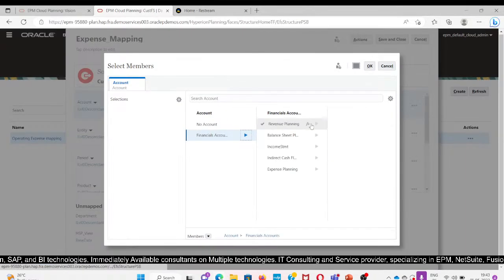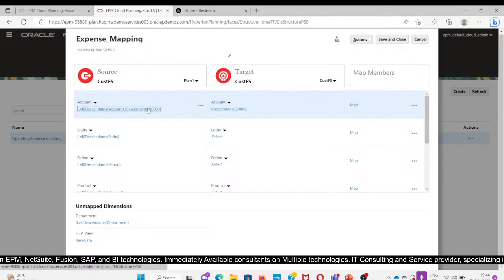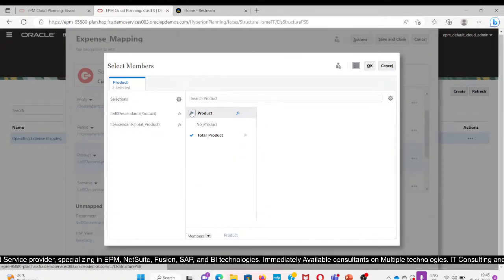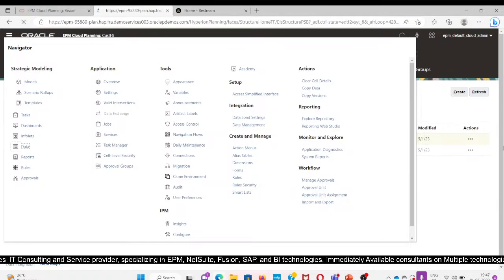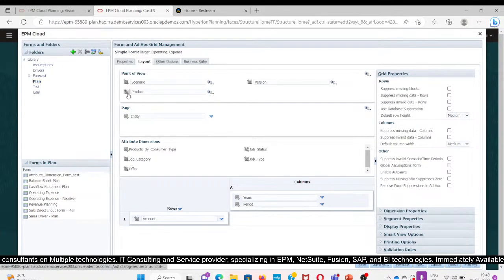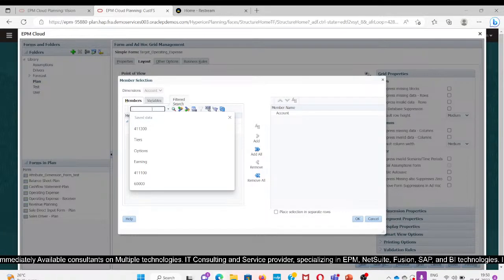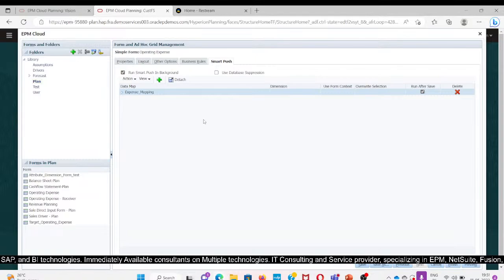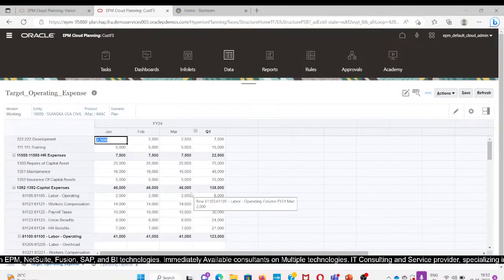Webinar of Custom Workforce Planning-1st May 6:00 PM IST